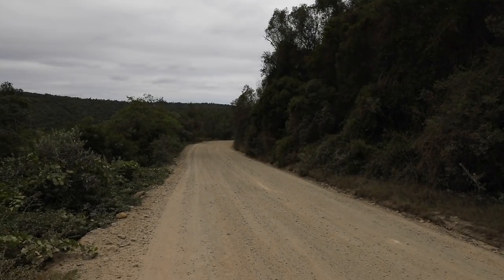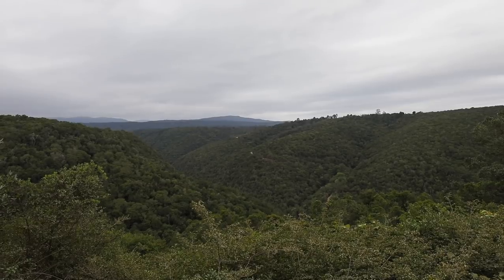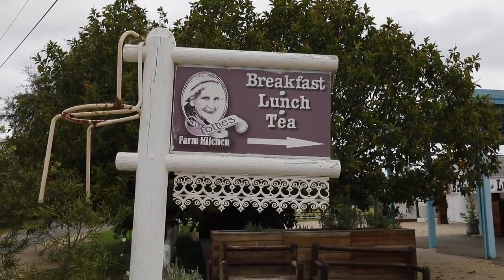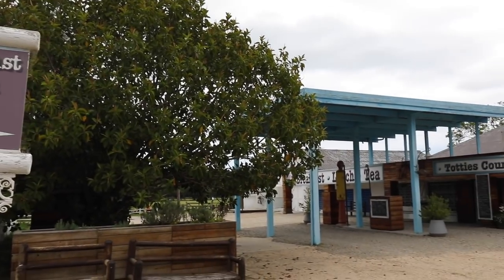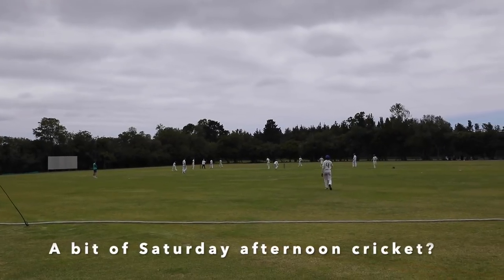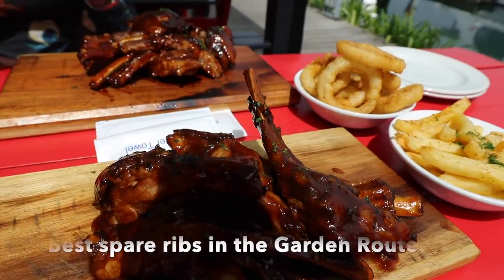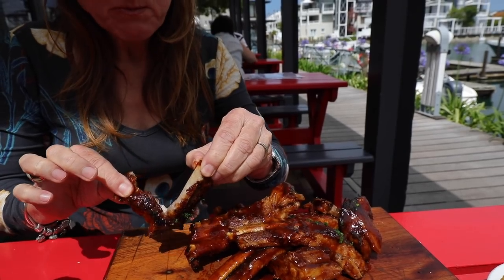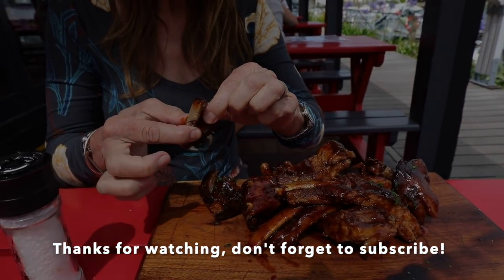George To Knysna By 7 Passes Road A Garden Route Road Trip Via The Back Roads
The N2 National Road between George and Knysna in the South Africa Garden Route is a pretty scenic one. But if you want really spectacular scenery with mountain passes, historic bridges, dairy farms, mountains, and scenery that wouldn't be out of place in parts of Europe, this is for you. It's around 20 Km longer than the N2 National Road, and has several gravel stretches, but it's totally doable with an ordinary sedan car, a 4x4 isn't a necessity. There are some really good restaurants and tea rooms along the way and did I mention the scenery?
I’m Chris, video creator, and lover of road tripping & the great outdoors. Now exploring the off the beaten track, hidden places of Africa, and sharing the adventure in video, photos and words. Kangela is aimed at those who want to experience gravel road travel and off road adventures, but who don’t care as much about the vehicle that gets them there, as they do about the journey itself and the destination.

I try to provide useful tips and background information about the unusual places that we visit, as well as endeavouring to draw attention to conservation, my intention is always to inform, educate and entertain.

Kangela: "to look at with curious eyes"